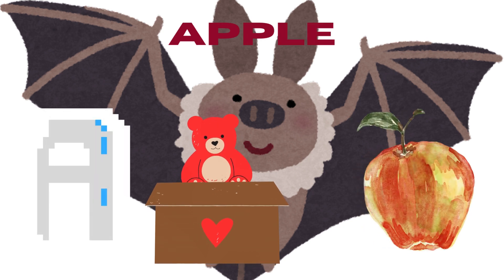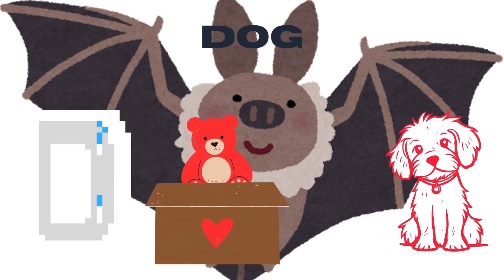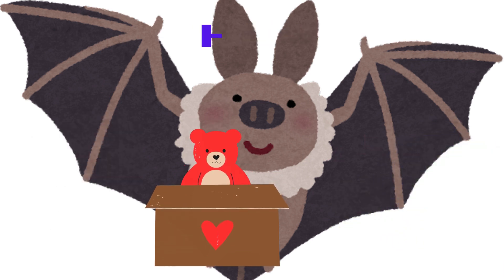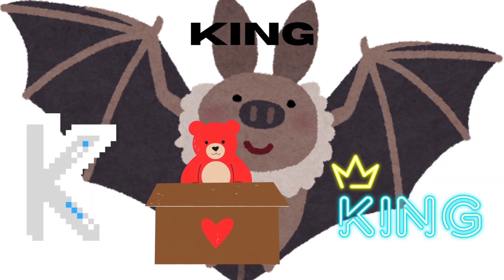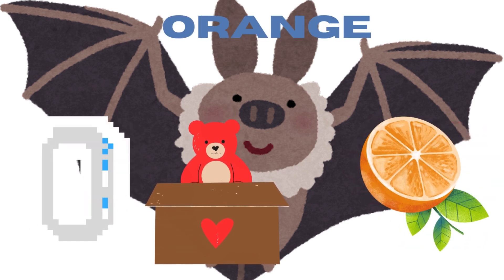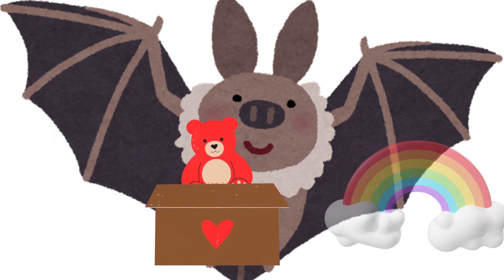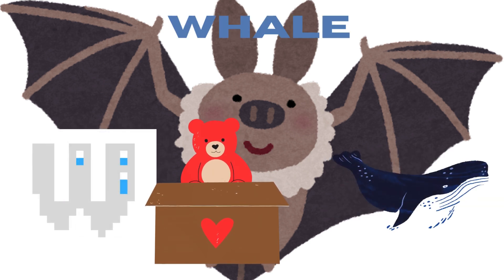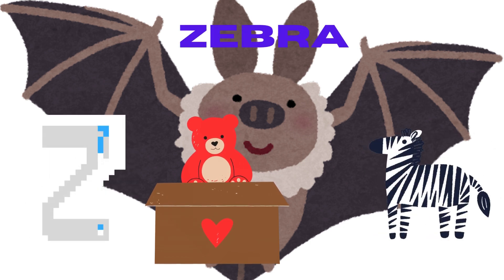ABC Songs & Phonics | A for Apple 🍏 | Nursery Rhymes for Kids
ABC Songs & Phonics | A for Apple 🍏 | Nursery Rhymes for Kids                            .Description: Learning the alphabet is easy with this fun ABC phonics song! Start with "A for Apple" and enjoy an engaging nursery rhyme experience for your little ones.